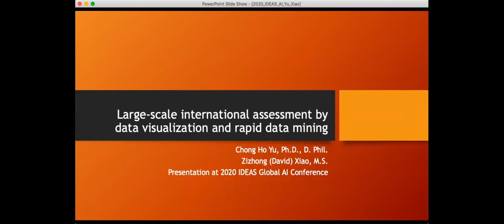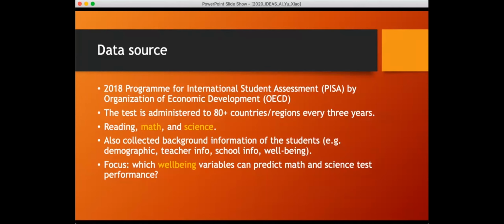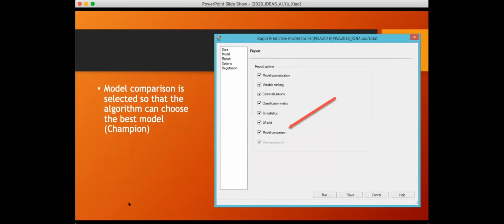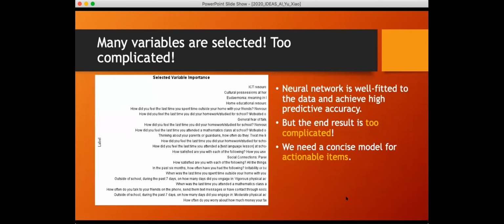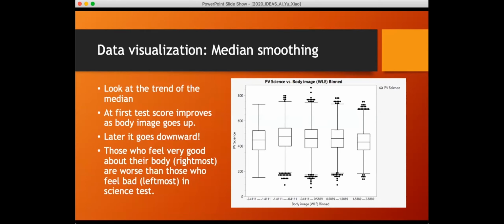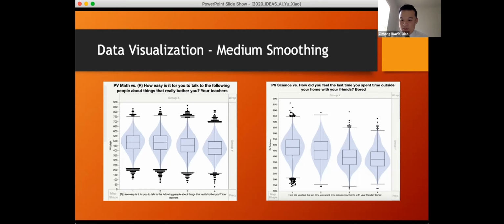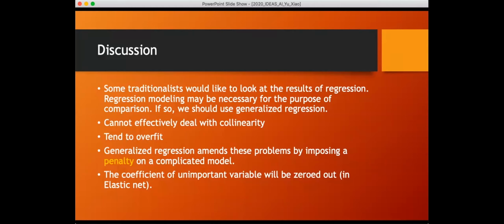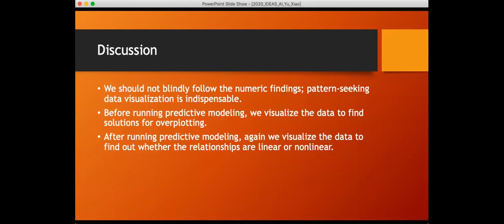Large-scale INTL assessment by data visualization & rapid data mining - Chong Ho Yu & David Xiao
According to the classical frequency school of probability and statistics, there is only one fixed and true parameter in the population. By the same token, the classical test theory is built upon the philosophical foundation that every person has only a single true sore in every assessment. The new paradigm of big data analytics suggests the otherwise. The objective of this presentation is to illustrate how diversity happens at all levels of data analytics. In this presentation the data are sourced from 2018 Programme for International Student Assessment (PISA), in which every student has ten plausible test scores. Besides cognitive test scores, PISA also collected data in regard to student attitude, wellbeing, family background, and school resources, which are potential predictors of academic performance. PISA data poised two challenges to data analysts: curse of dimensionality (too many variables) and overplotting (too many observations). To counteract against the curse of dimensionality in this study, multiple modeling techniques, including Rapid Predictive Modeler (RPM) and high performance data mining methods were employed to identify important predictors of PISA science test performance. As a remedy for overplotting, some continuous-scaled data were converted into ordinal by binning. It is interesting that different modeling techniques with different data types lead to slightly different conclusions. Rather than embracing one single answer, the research team examined all plausible solutions by data visualization, and then merged different answers from various sources for a holistic solution.